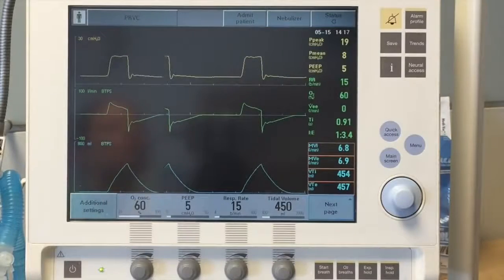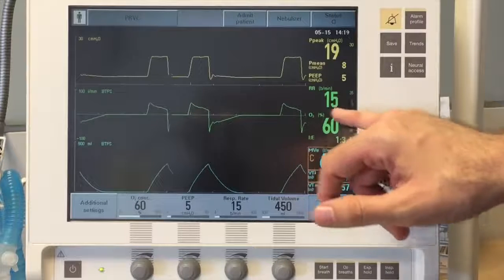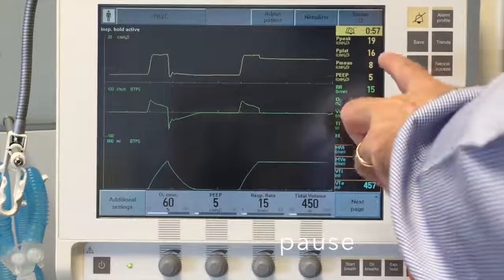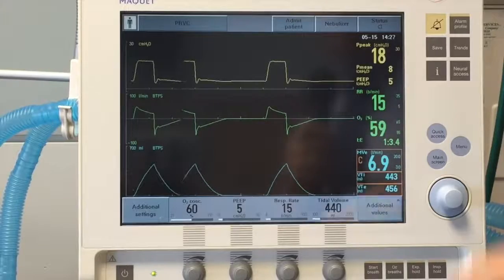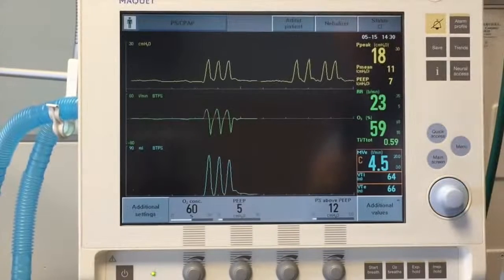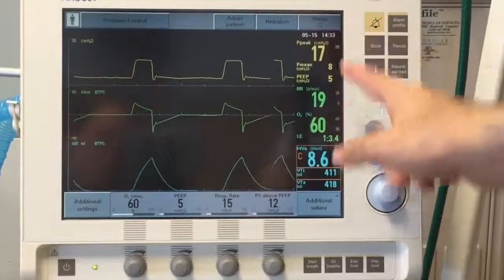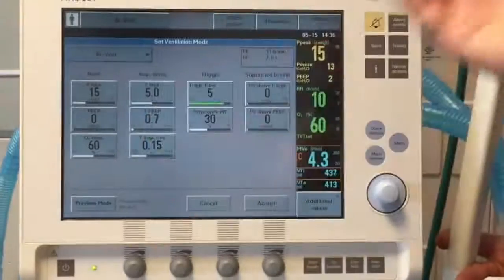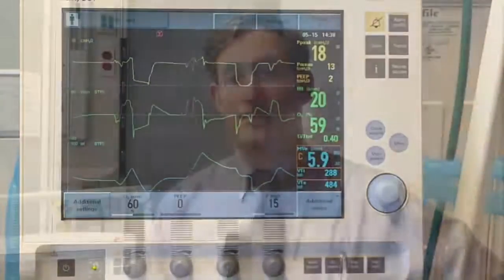Introduction to Mechanical Ventilation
- Thăng long medical tự hào là là đơn vị uy tín chuyên cung cấp thiết bị y tế hàng đầu cho các đơn vị phòng khám trong và ngoài nước
- Thăng long medical vinh dự được các hãng sản xuất thiết bị y tế nổi tiếng trên thế giới lựa chọn là đơn vị nhập khẩu và phân phối trực tiếp trên thị trường Việt nam như Pentax, Norma , Mindray, Urit , Sonoscape, toshiba. Với chất lượng sản phẩm vượt trội được chứng nhận tiêu chuẩn ISO kiểm định của bộ y tế, Giá thành hợp lý vận chuyển và lắp đặt tận nơi trên toàn quốc cùng chế độ bảo hành dài hạn, dịch vụ bán hàng chuyên nghiệp, tận tình chu đáo
- Thăng long medical cam kết bán hàng chính hãng, chất lượng và uy tín
CÔNG TY TNHH XUẤT NHẬP KHẨU Y TẾ THĂNG LONG
ĐC: Lô 20 BT8 Khu đô thị văn Quán, Văn quán, Hà Đông ,Hà Nội
VPHN: Số 19 Đại Từ - Hoàng Mai - Hà Nội
VP HCM: Số 27 Giải Phóng - P4 - Tân Bình - Hồ Chí Minh
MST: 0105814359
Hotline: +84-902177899